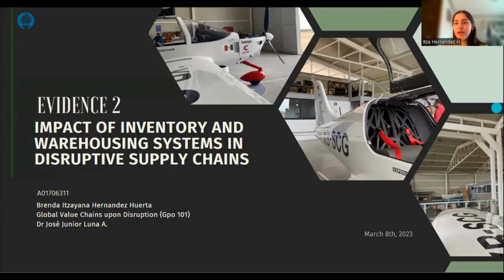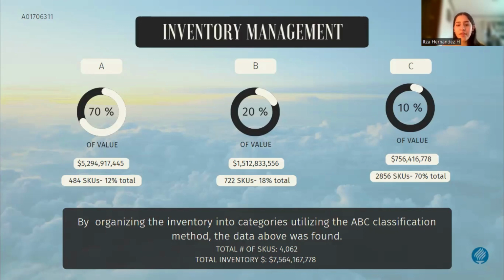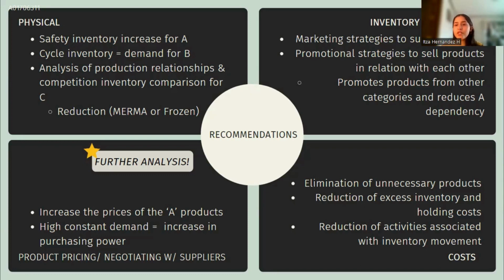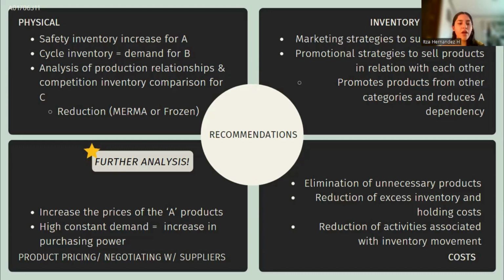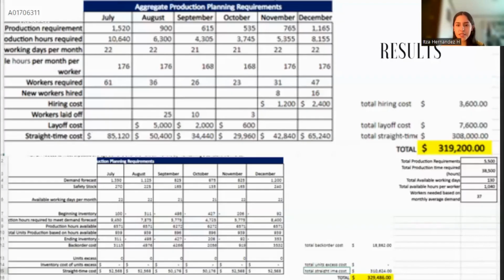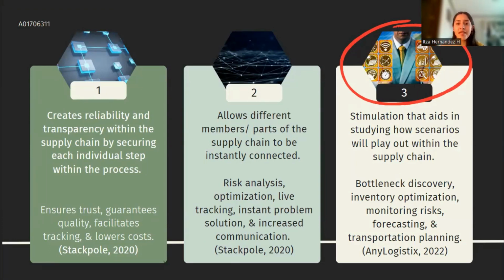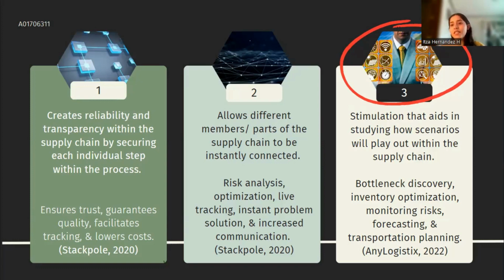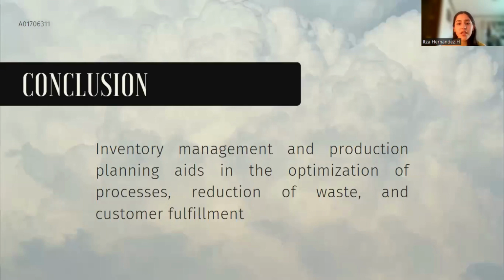videoevidence2pt2 A01706311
A01706311 Brenda Hernandez Huerta